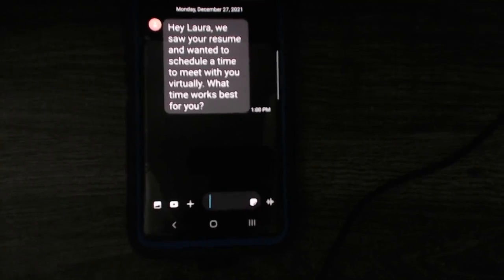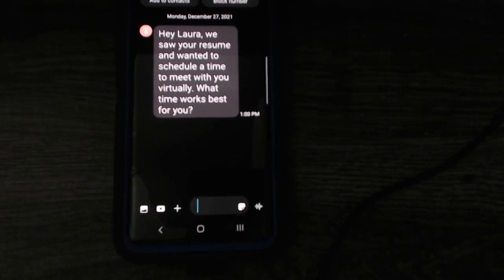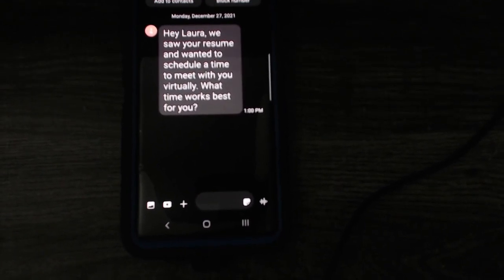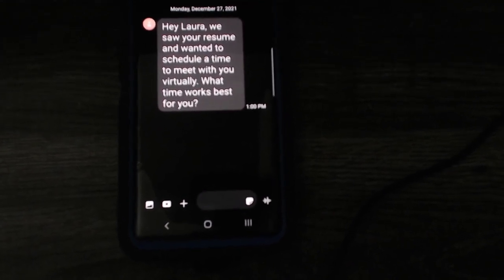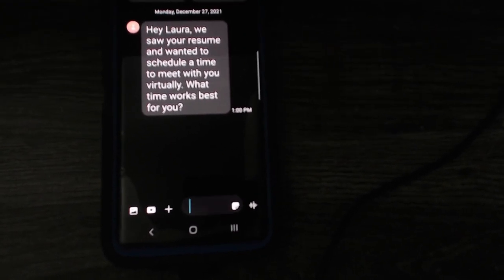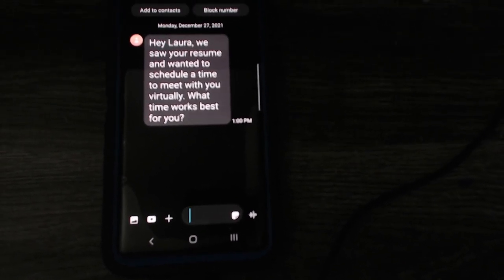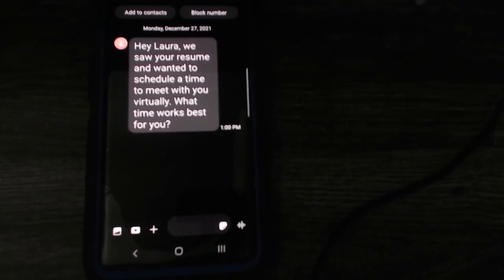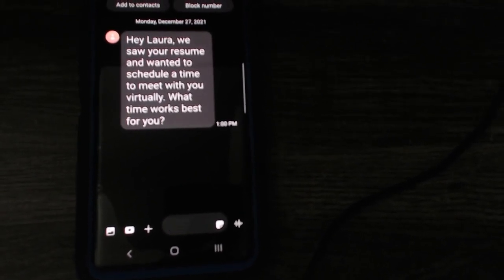SCAM BOT message on my phone. Stop using bots to send out generic messages IF you care at all about meeting good people. You have to put work into showing you actually care which will provide credibility to the person you are communicating to. I might eat those words and yes that is okay too. I am showing the real world as to how things really are when life is unedited. Yes, I make mistakes with choosing the right words when I talk sometimes. My brain processes pictures and then have to do harder work to process words to go with those pictures. That is how I was born. Maybe it had something to do with being a 5lb preemie pulled out with forceps but I guess I will never know for sure.